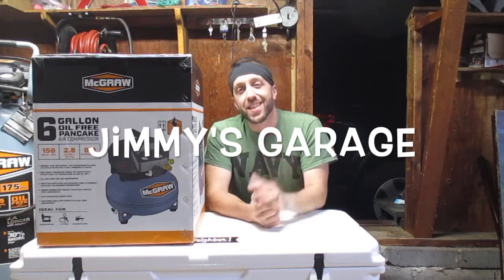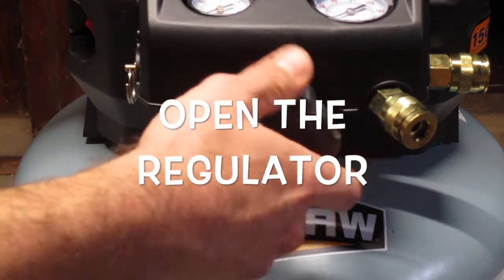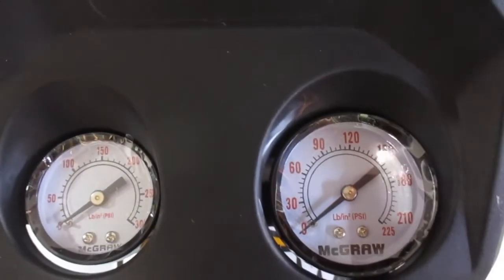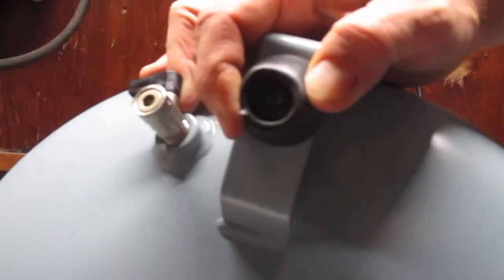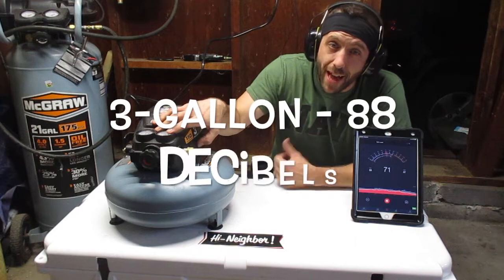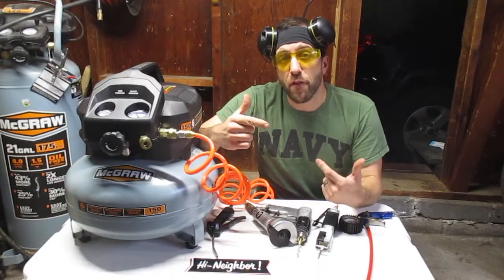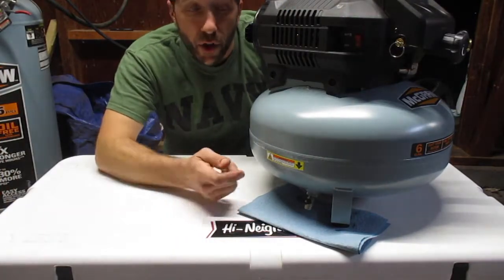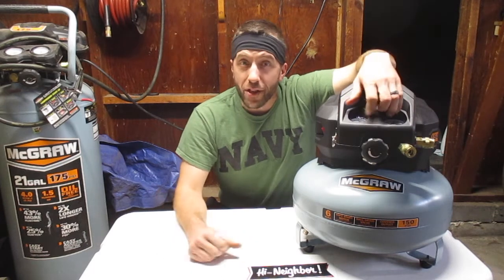NEW! Harbor Freight's McGRAW 6-Gallon Air Compressor - Full Review!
Here's the full review of Harbor Freight's McGRAW 6-Gallon oil's air compressor. \m/